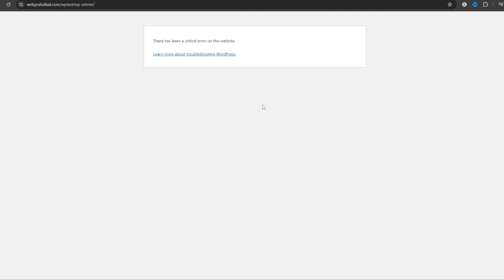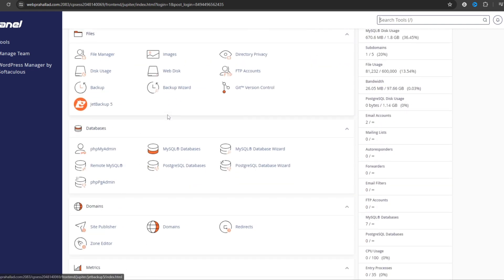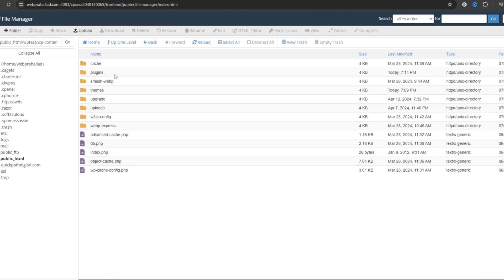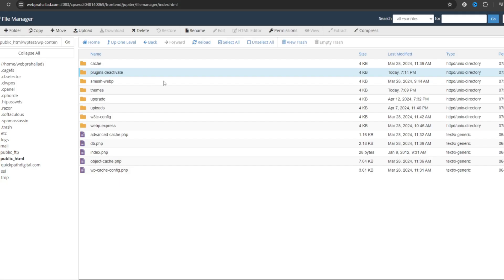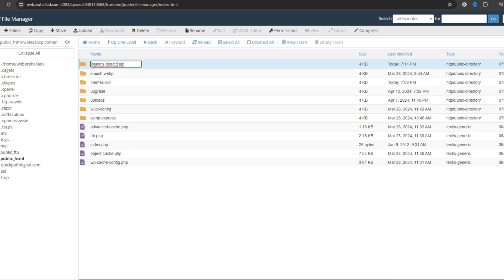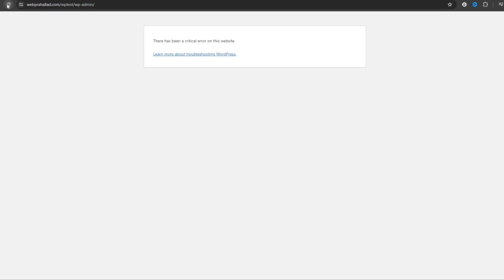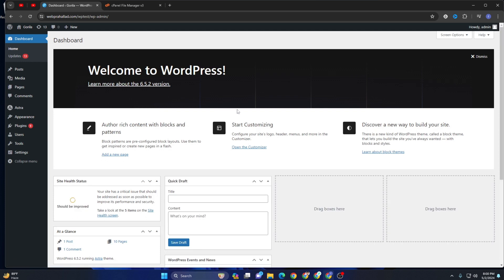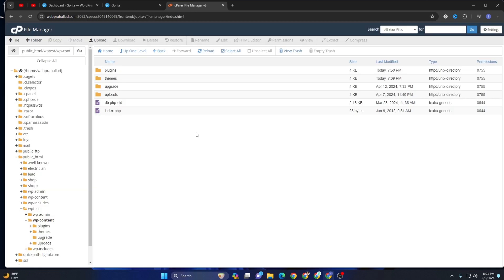FIX "There has been a critical error on this website." in WordPress using hosting cPanel or FTP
Struggling with the "There has been a critical error on this website" message in WordPress? This step-by-step guide shows you how to resolve it quickly using hosting cPanel or FTP. Perfect for beginners and experienced users alike!

🔧 What You'll Learn:

Identifying the critical error
Accessing your hosting cPanel
Using FTP to fix WordPress errors

XStore Woocommerce Theme: 1.envato.market/4P42dr

Anti Privacy Warning:

This content is copyrighted to Web Unraveled. Legal action will be taken against those who violate the copyright of the following material presented.